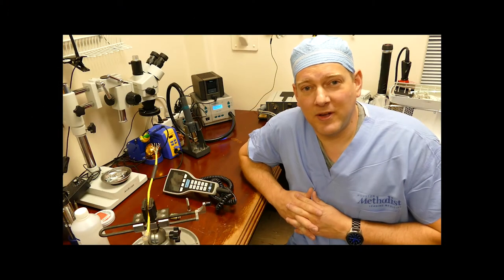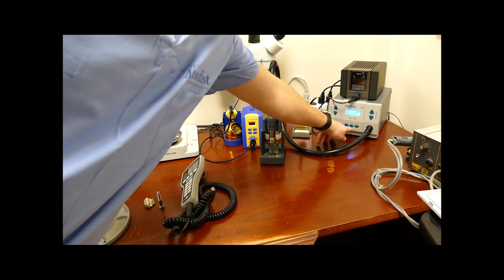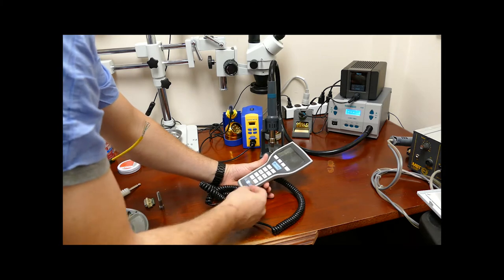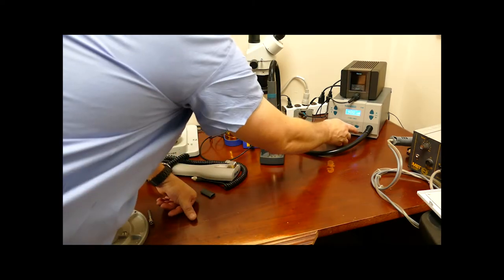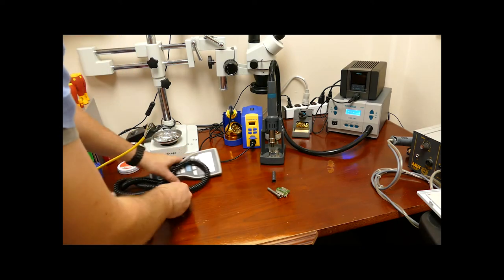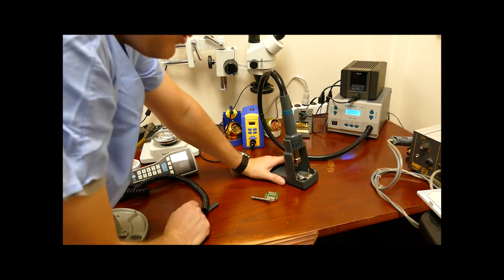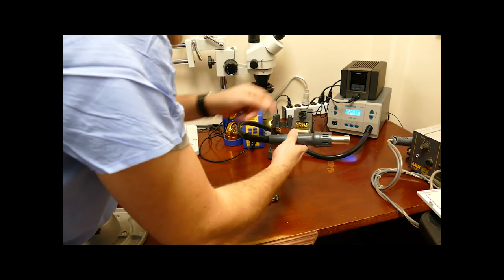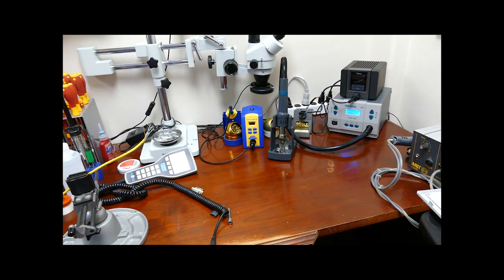Quick 861DW Hot Air Station Review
A hot air station is an essential workbench tool that serves several functions. I explain some of those functions and explore the Quick 861DW.
Quick 861DW
Quick TS1200A Soldering Station